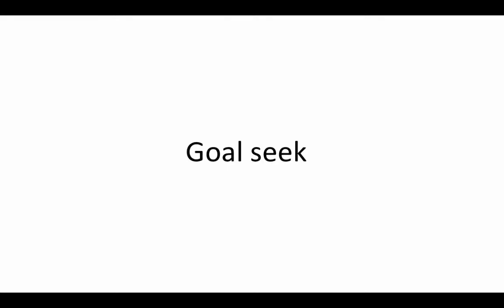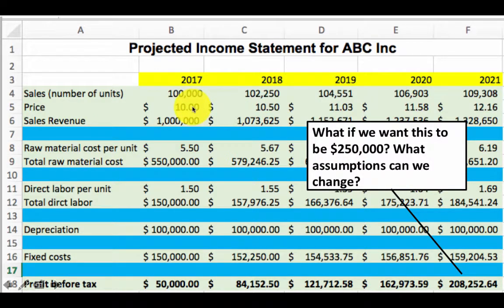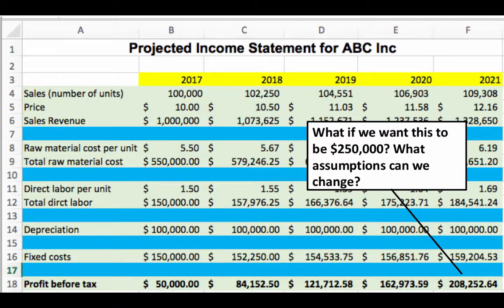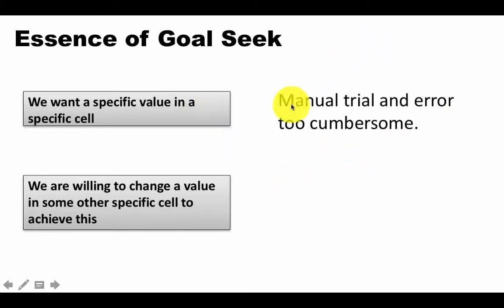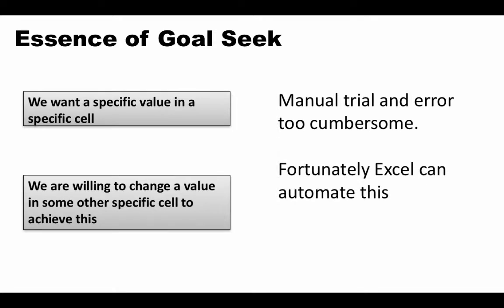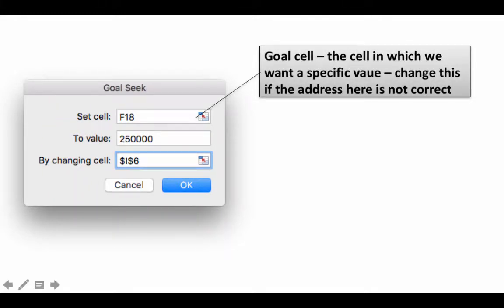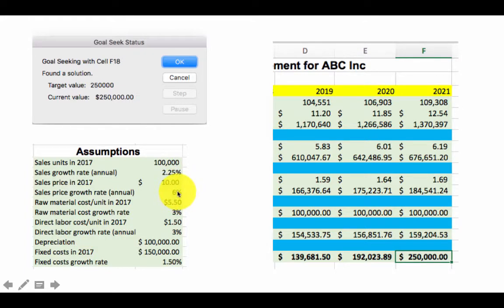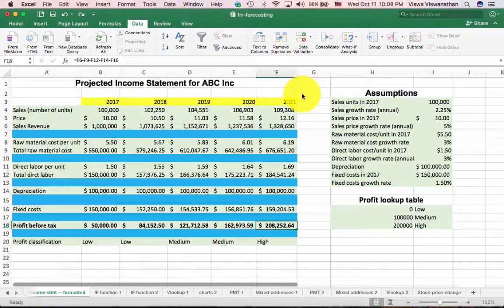16 case study profit forecasting d goal seek